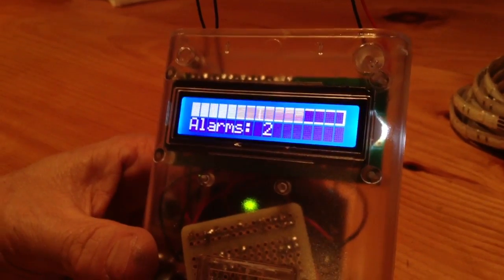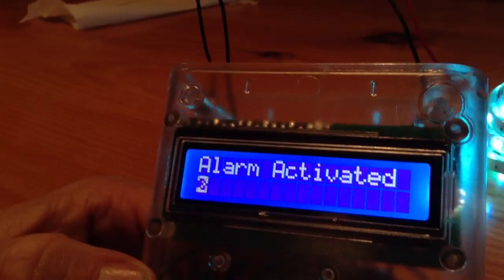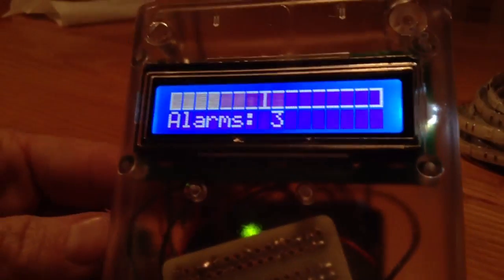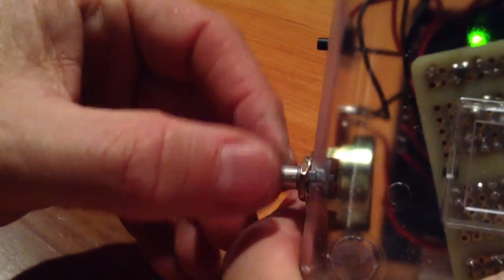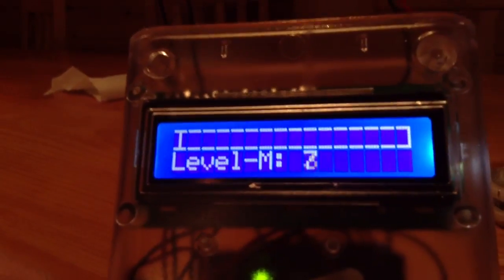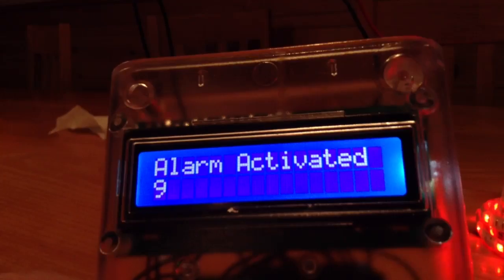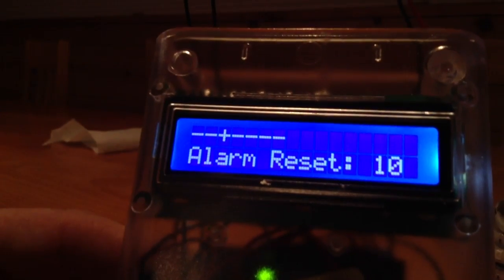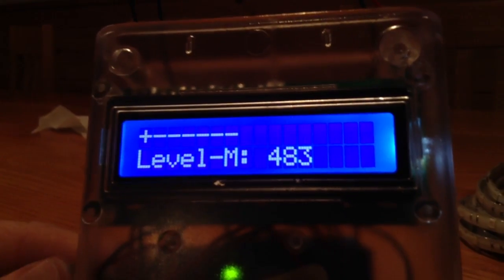Arduino Sound Alarm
A showcase of my Arduino sound alarm.